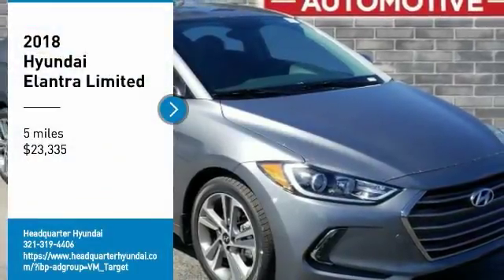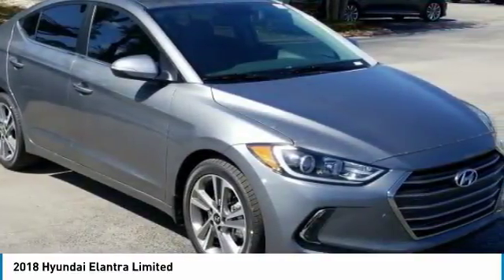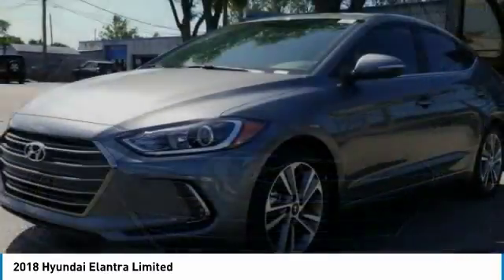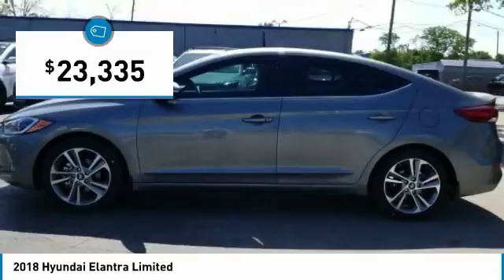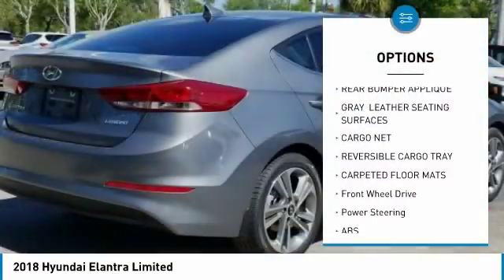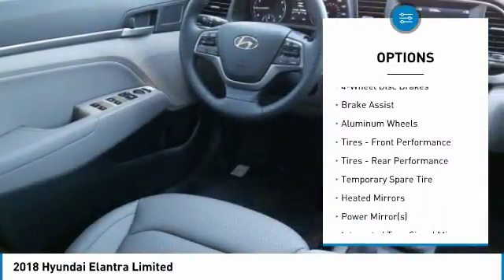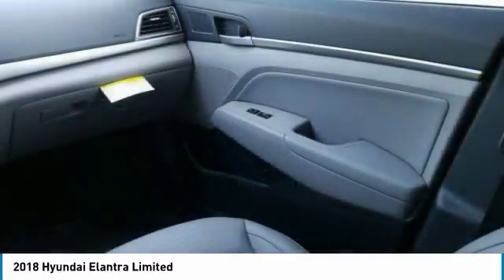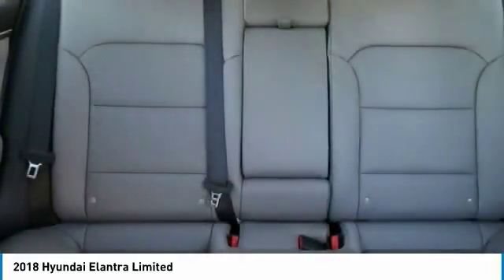2018 Hyundai Elantra Sanford FL JU596797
2018 Hyundai Elantra Limited

Headquarter Hyundai
3775 North US Highway 17-92

You'll love this 2018 Hyundai Elantra. This is a 4dr car you'll want to take home. Call and get in touch with Headquarter Hyundai directly, and be the first to open the 4dr car door today!